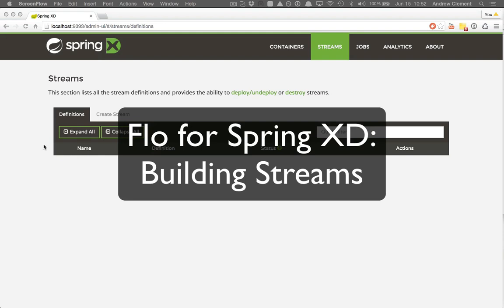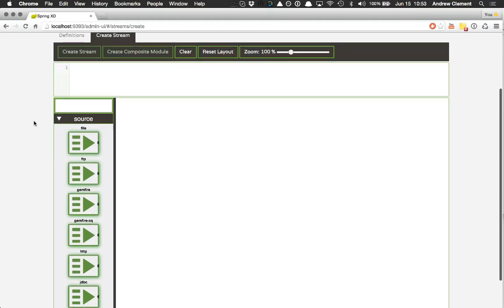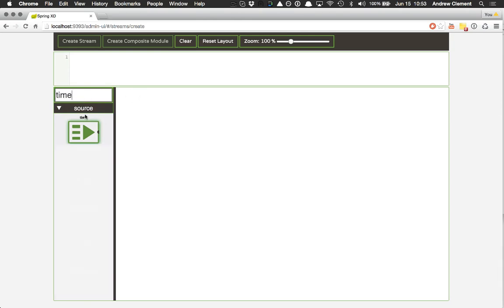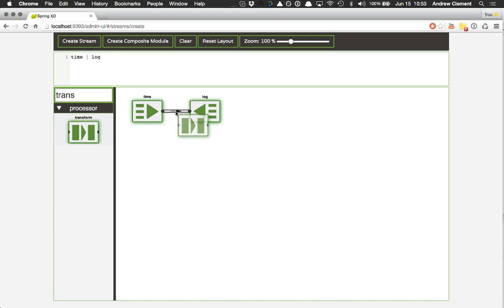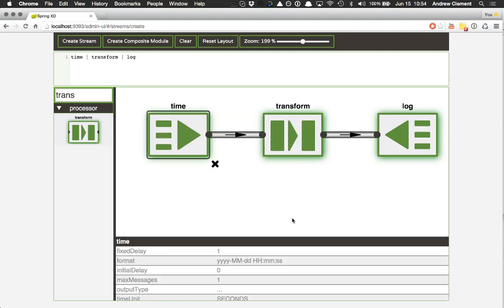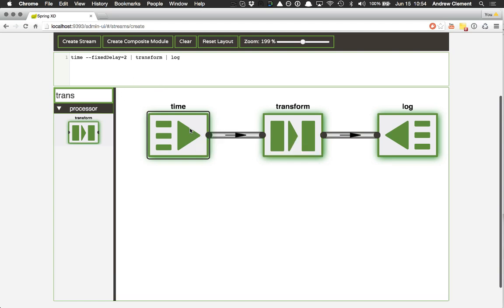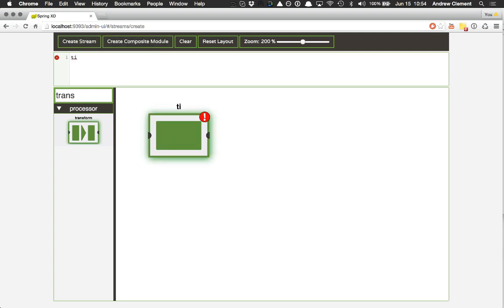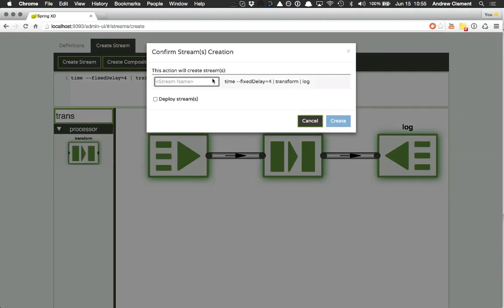Flo for Spring XD: Building Streams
Spring XD is a (big) data pipeline development and deployment platform.  This demonstrates how to use the Spring Flo user interface to build streams.